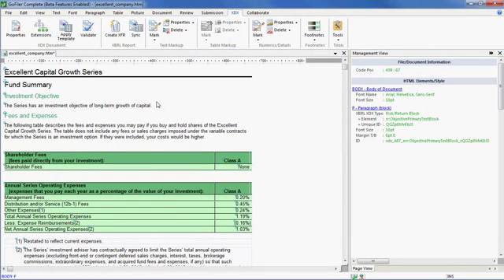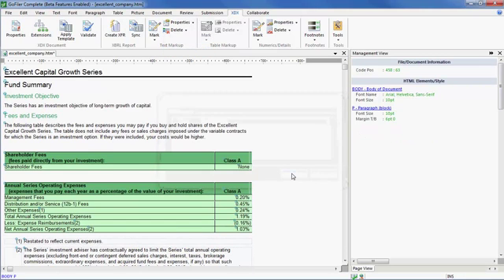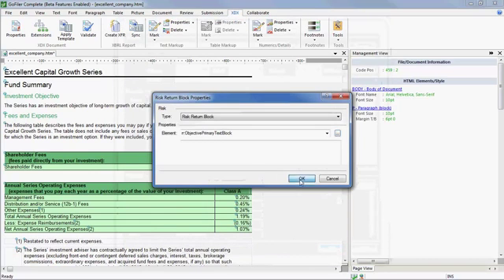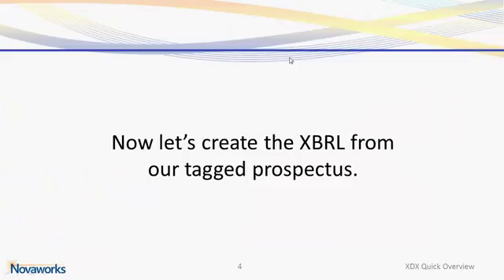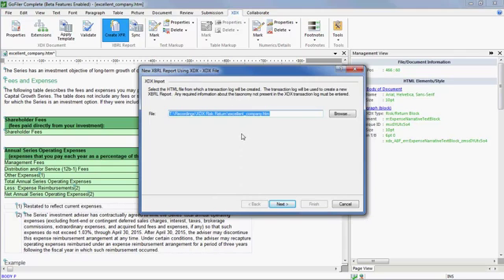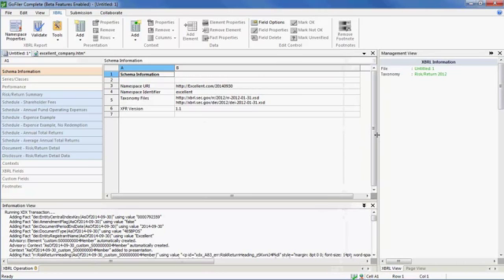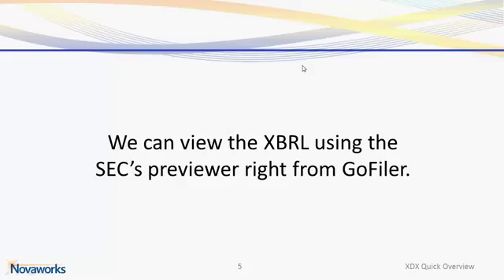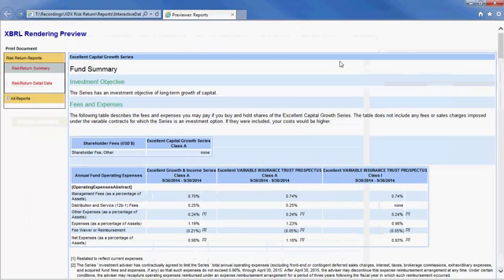XDX for Risk Return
A short demonstration of XDX technology that shows:
- Adding XDX markup in GoFiler to a sample prospectus
- Generating an XBRL report